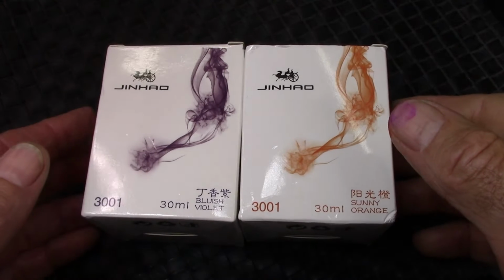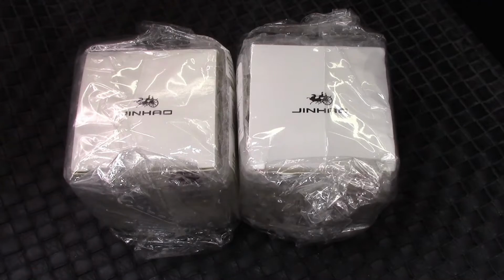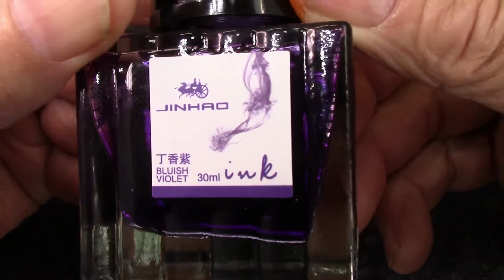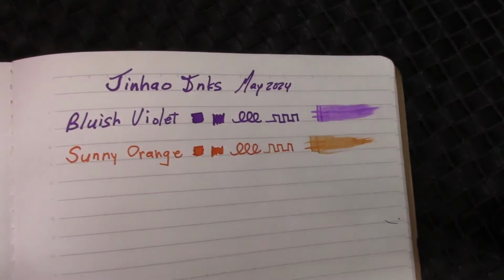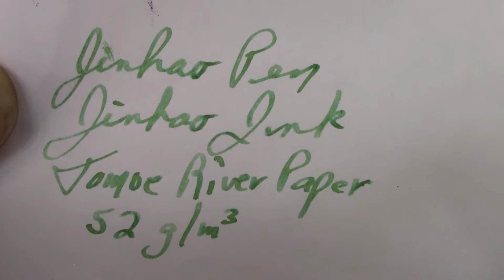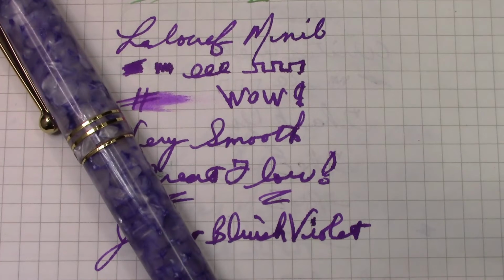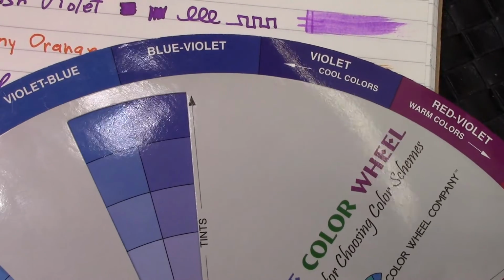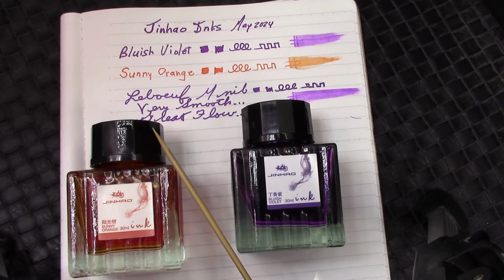Two (2) Jinhao Inks - great color & flow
My 2nd & 3rd bottles.  All good.  Great price on Temu.  Do you like them?